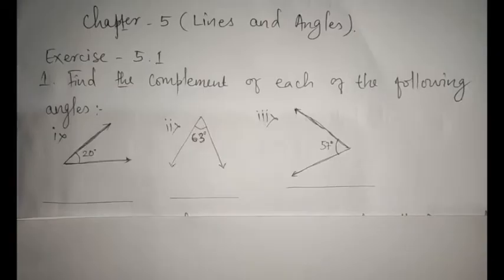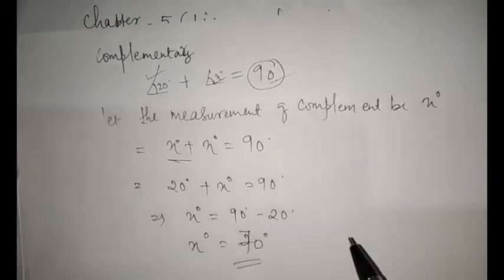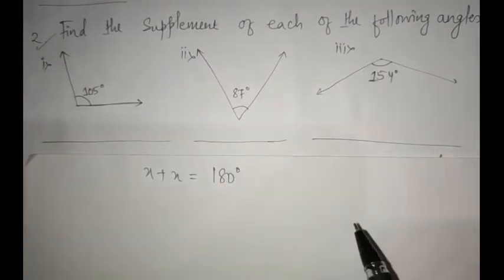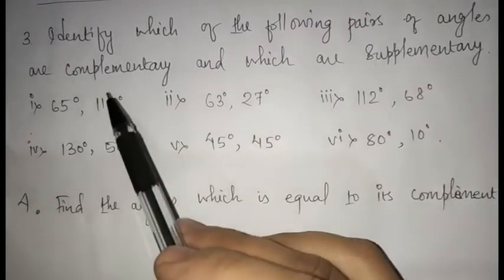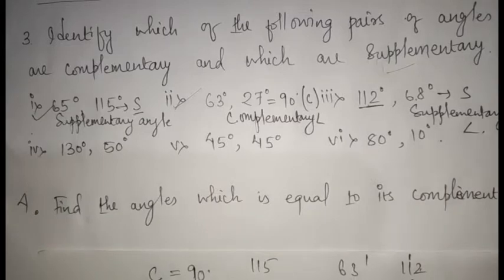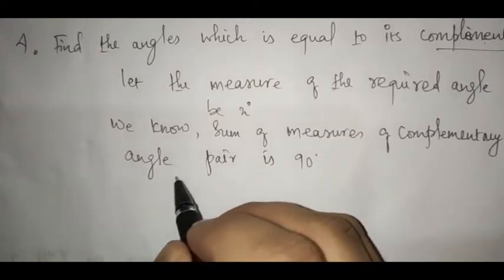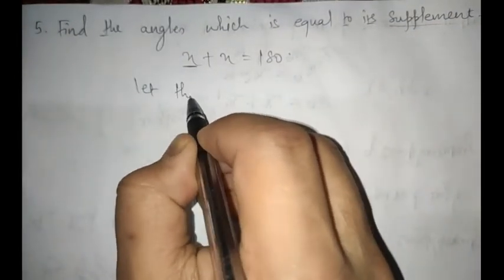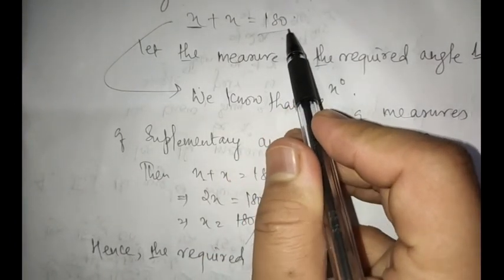Part 2 Chapter 5- Lines and Angles Exercise 5.1